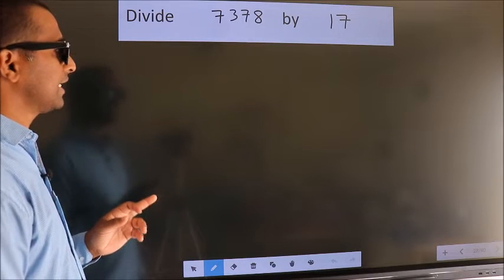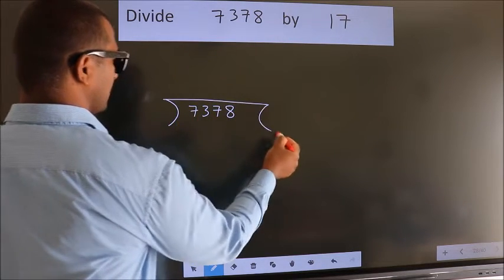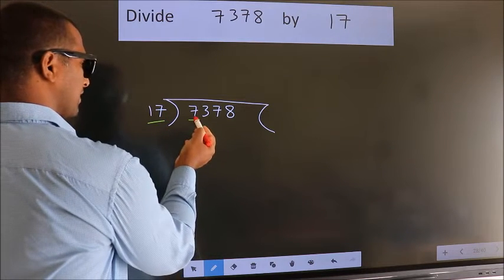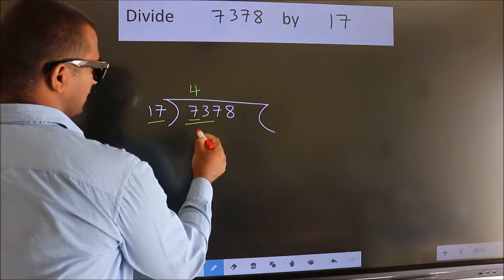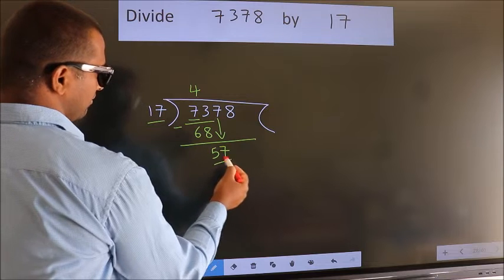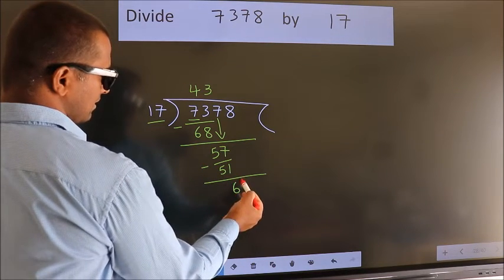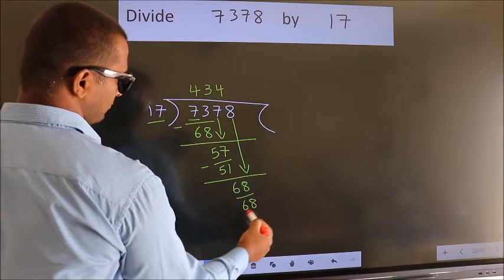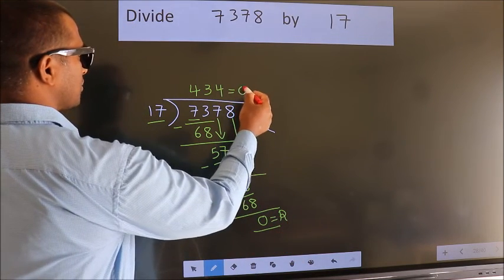Divide 7378 by 17